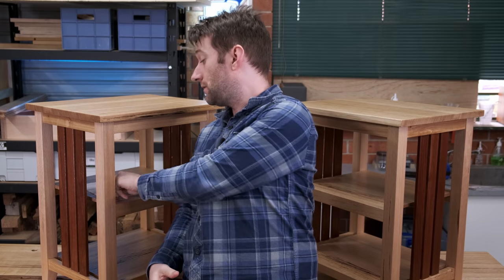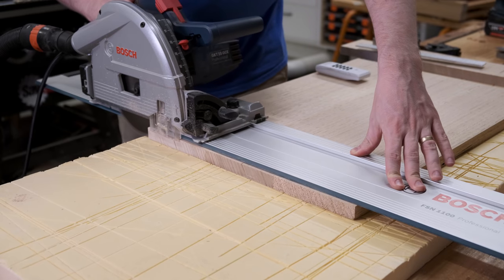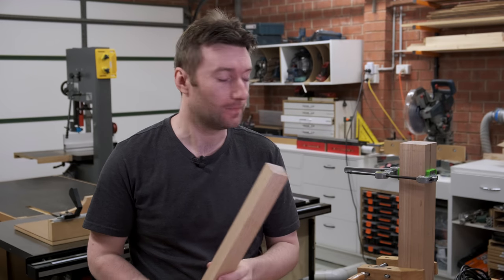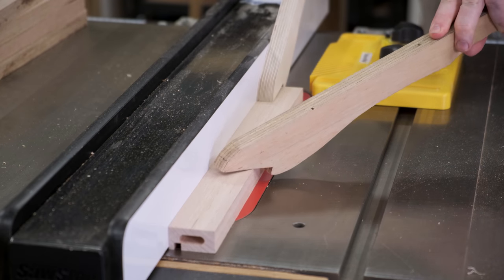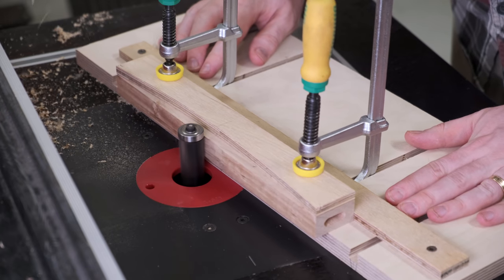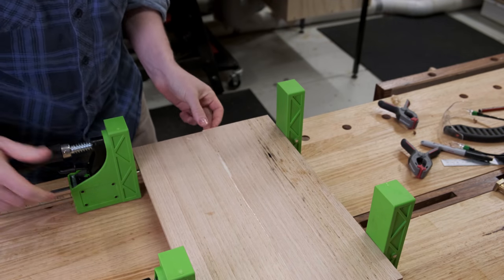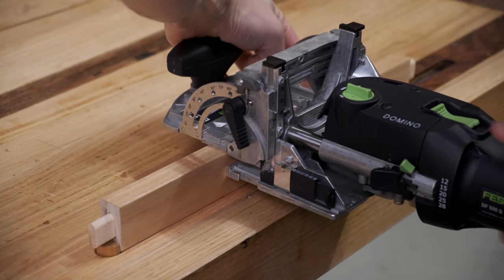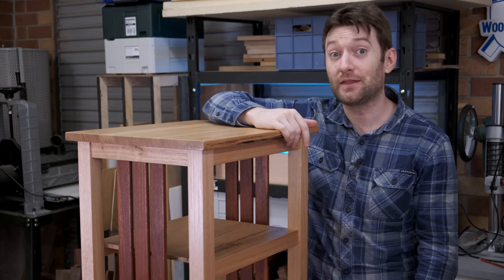Woodworking: Mission Style Sidetables - Free plans!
A mission style side table, built as a gift for my mum for Christmas (2019).